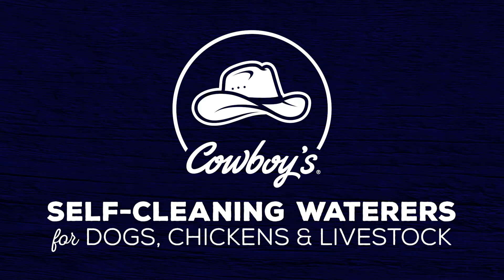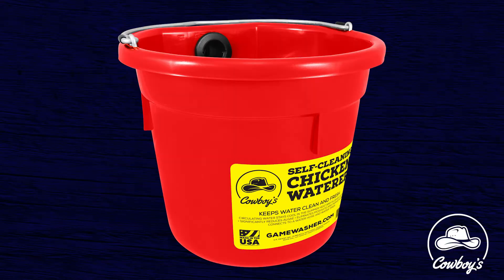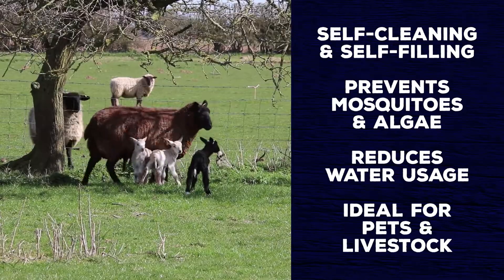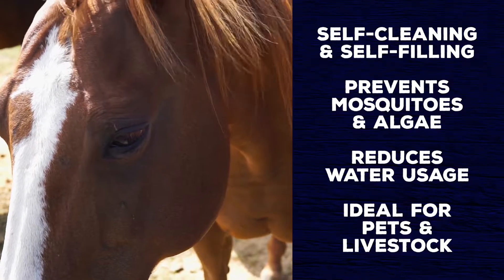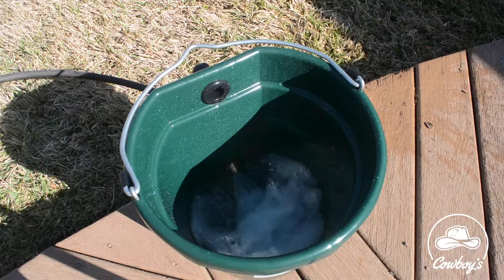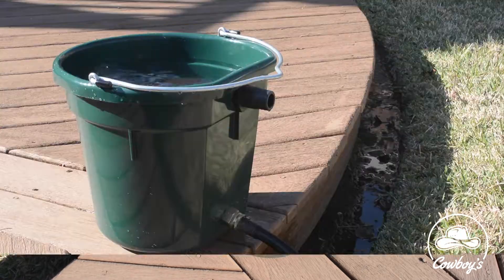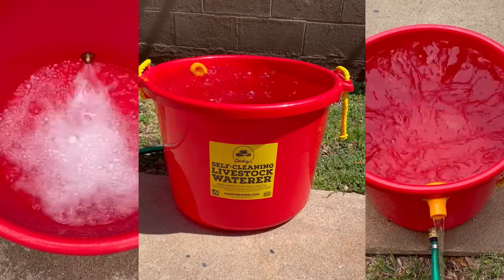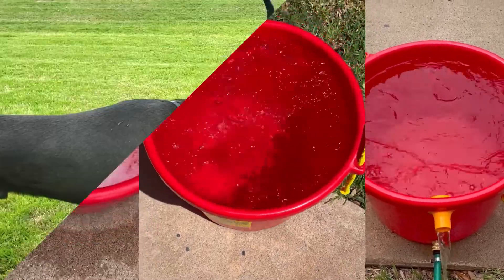Cowboy's Self-Cleaning Waterers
Self-cleaning, self-filling waterers for dogs, chickens, and livestock. Provides clean, fresh water while you are away. No more washing or scrubbing. Eliminates or reduces slime and algae build-up, prevents mosquito and parasite growth, and reduces water usage.

Attach to a water hose and a water timer for automatic watering. The reduced nozzle spray power washes the bottom of the pail, lifting debris and flushing it out of the drain while filling with clean water. Overflow can be directed to water trees or plants. Let the water run for 1-3 minutes at a time and 2-3 times a day or more depending on your animal's needs.

Available in 20-qt for pets and smaller livestock or in a 70-qt size for horses, cows, and other large livestock. Multiple color options. Available with or without a water timer.